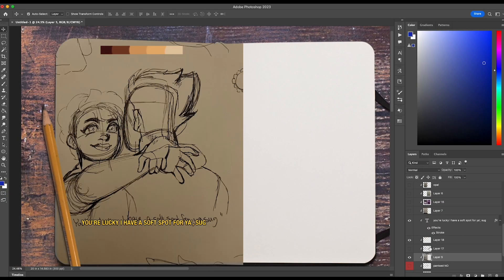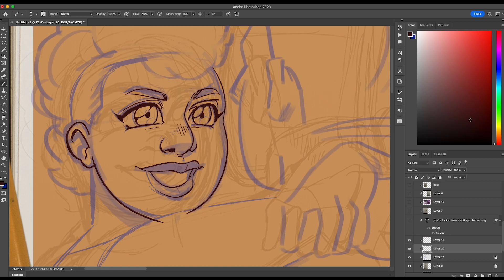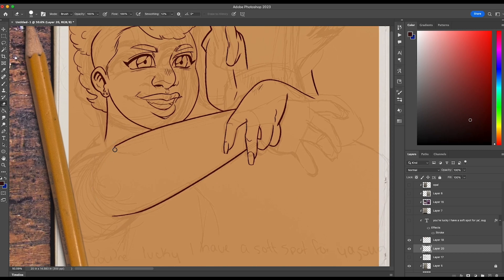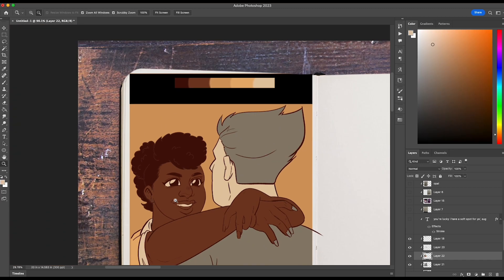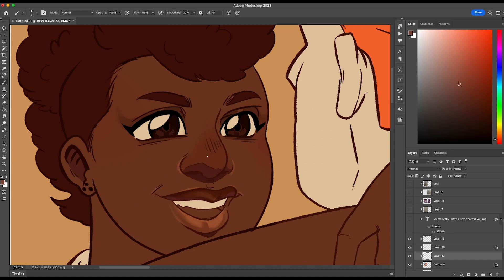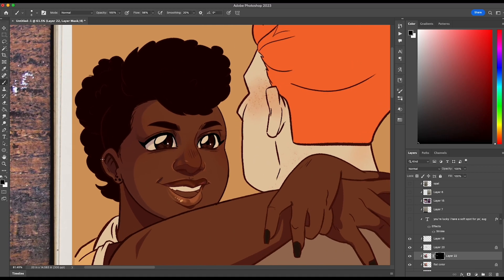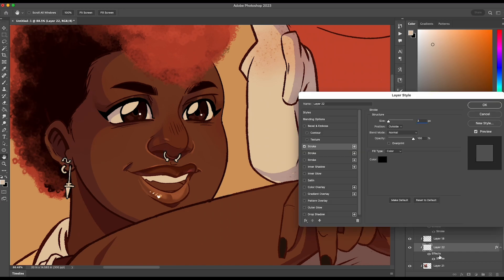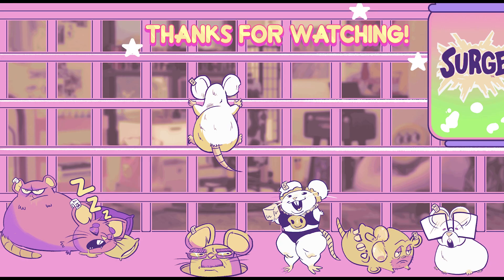♥︎ SKETCH WITH ME | A Dance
Adobe Photoshop

(Use code lovelab to let them know I sent you)

♡MUSIC